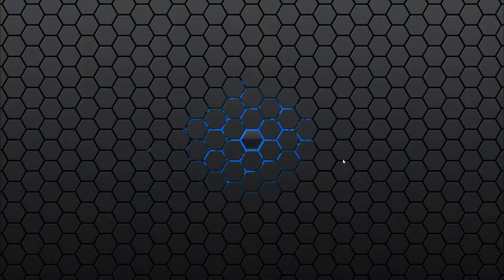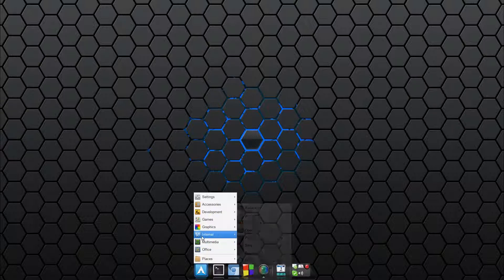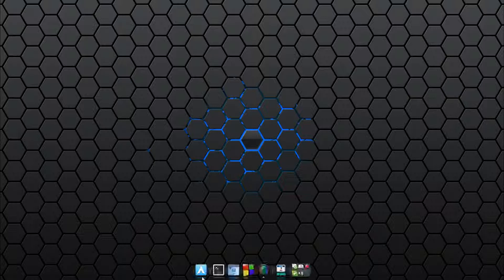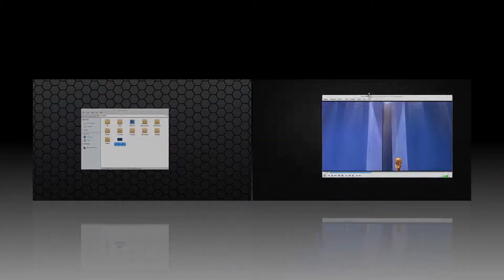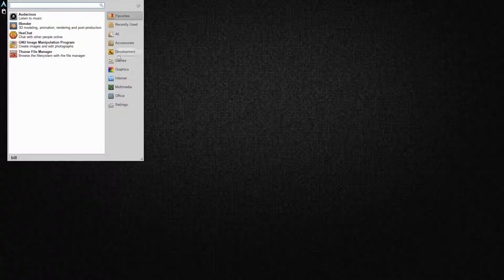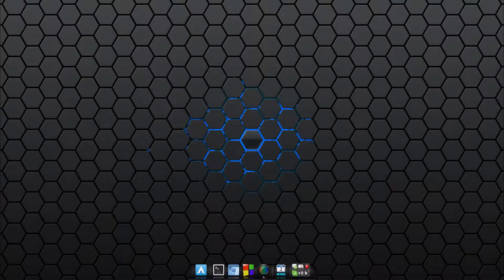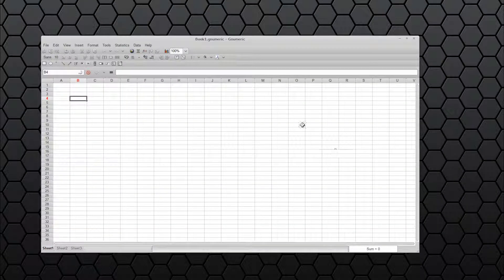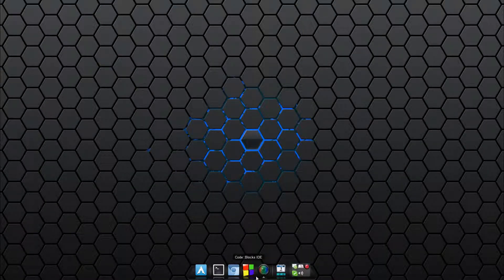Compiz Manjaro Xfce Arch Linux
This is a demonstration of an Xfce4 desktop running compiz-manjaro on Arch Linux 64 bit.  The dock is Avant Window Navigator and the top-left menu is Whisker Menu.  It is using the Grey Bird GTK theme.